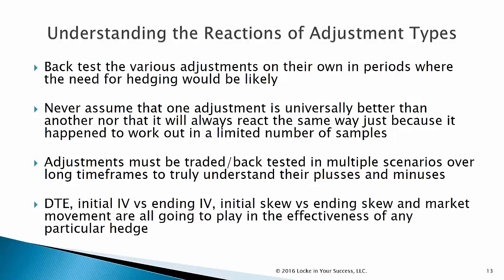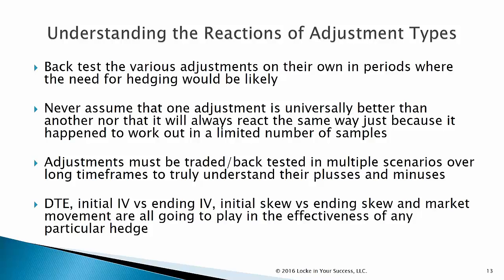Understanding the Reactions of Adjustment Types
There is no one adjustment that universally better than the other but there are clues that John talks about in class 3 of the Broken Wing Butterfly Master Track Series. Get the track FREE with your Premium PLUS subscription.